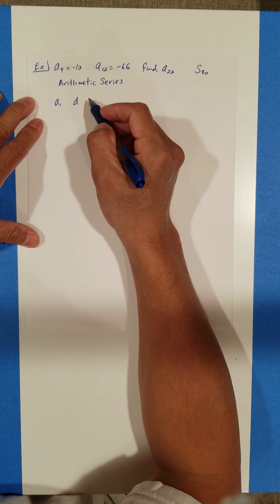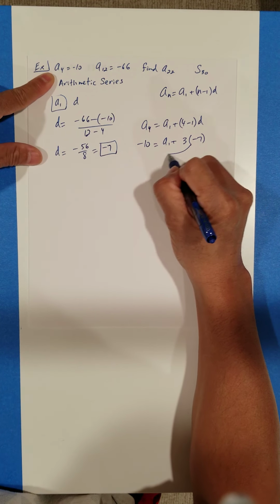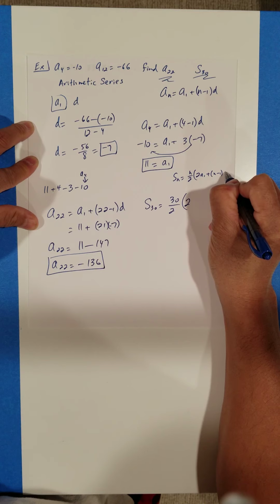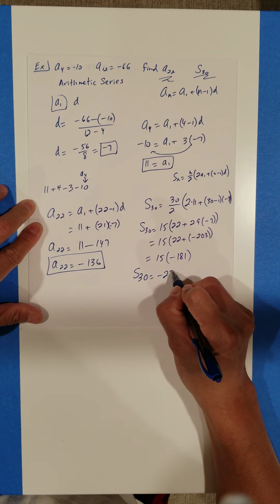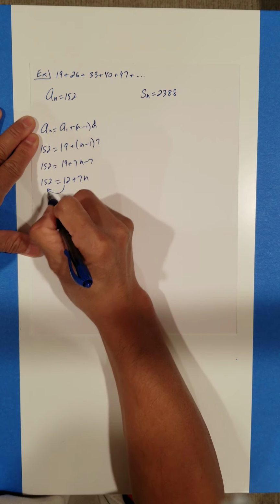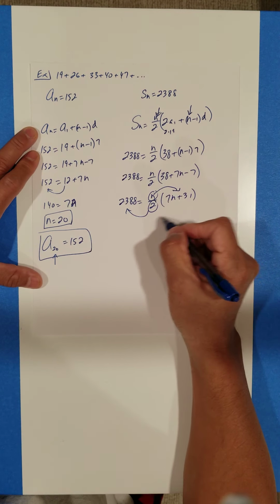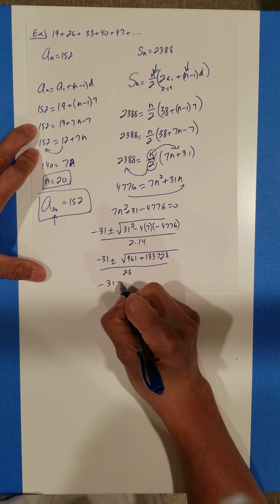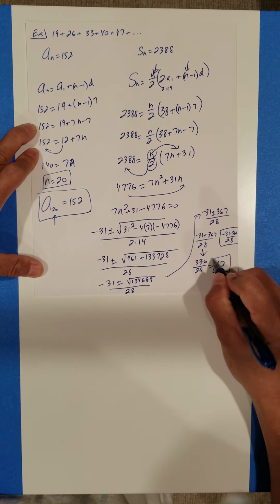Pre Calculus 9-2 Ex2